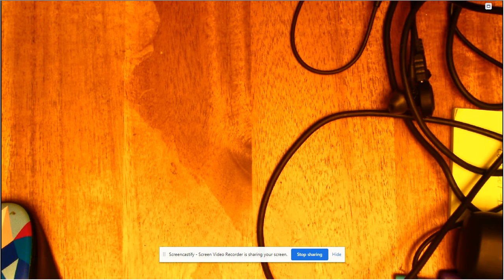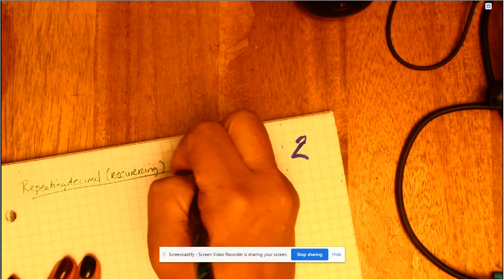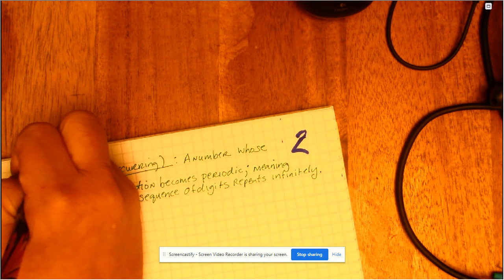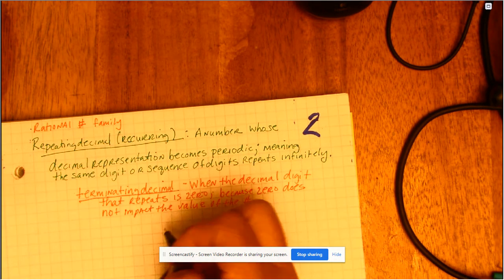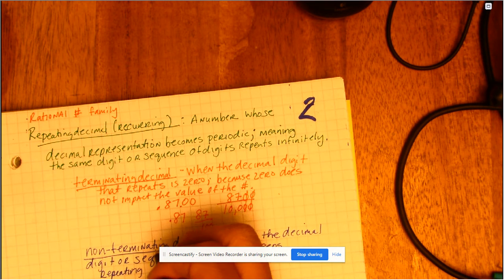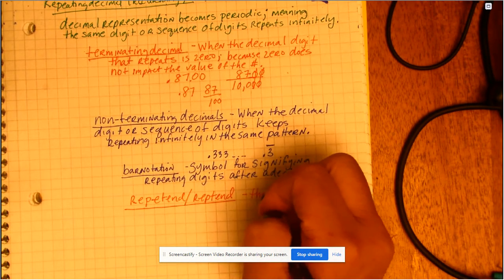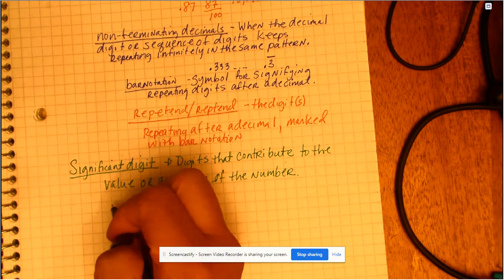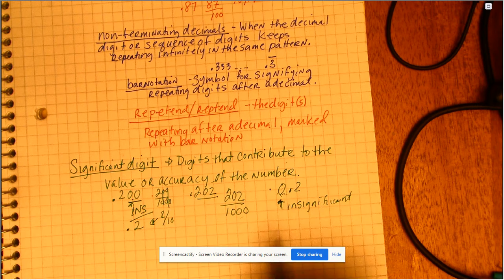More Rational numbers vocabulary